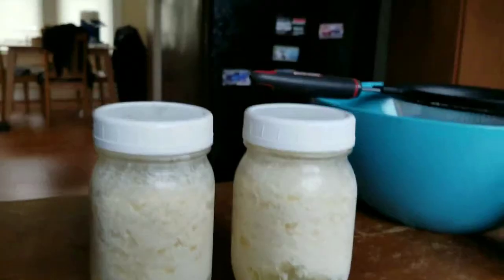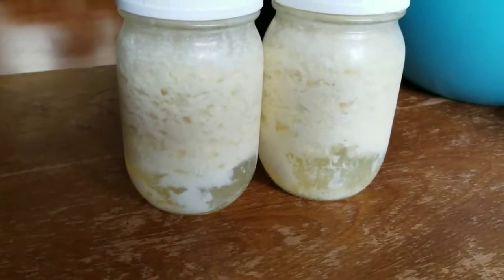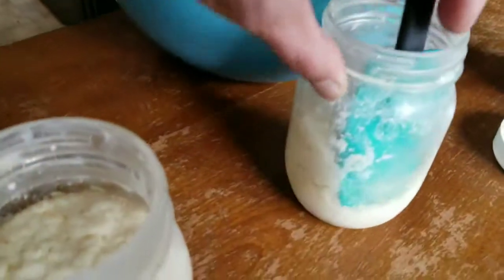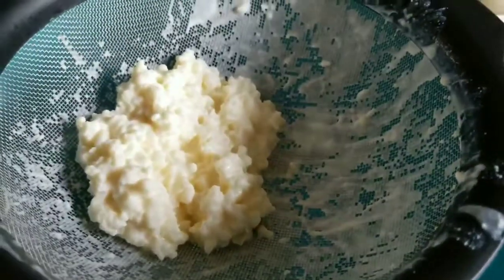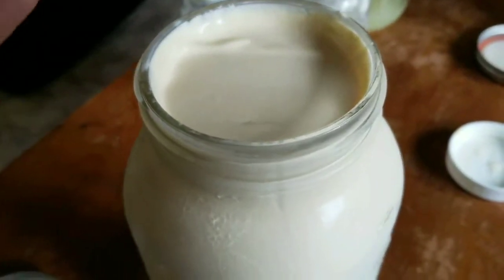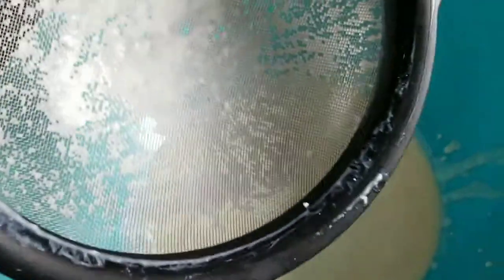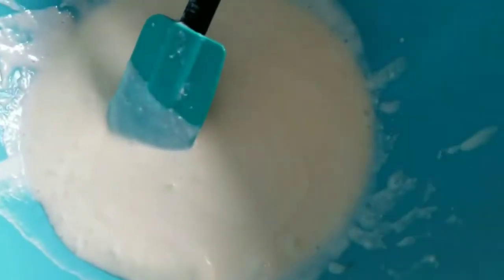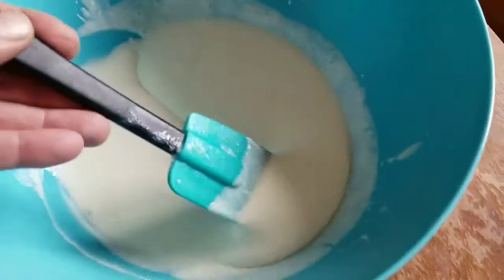How to Make Extra Thick Kefir - this is the Secret...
Simple extra thick Kefir. There's only one way to get super thick kefir.. Easy way to remove the whey component.